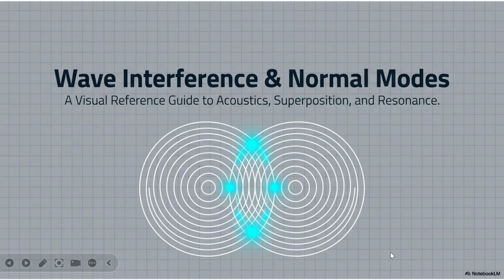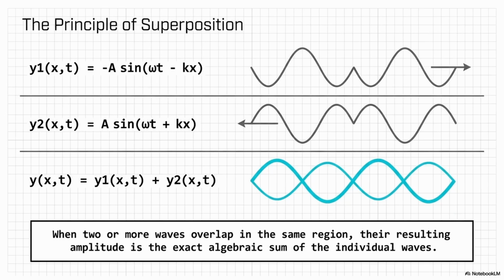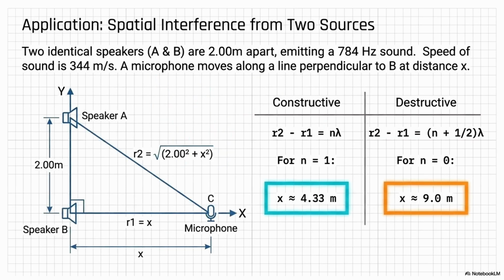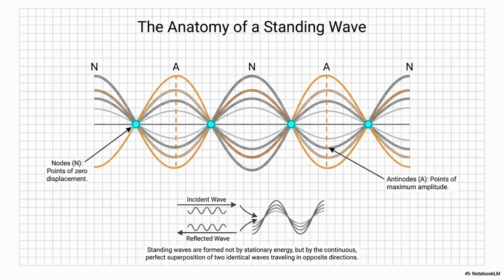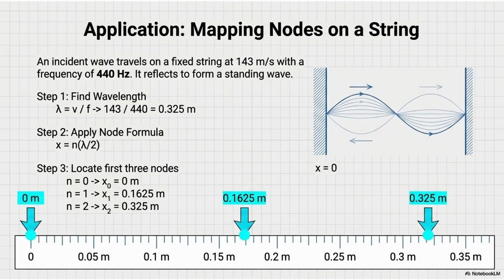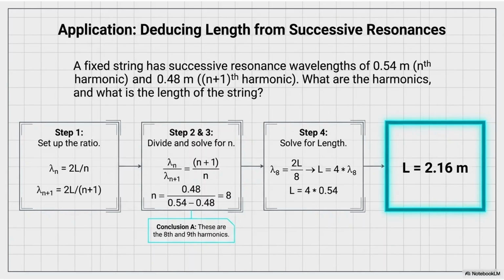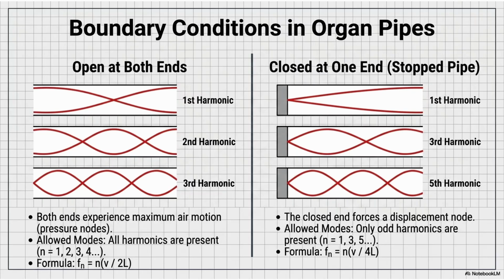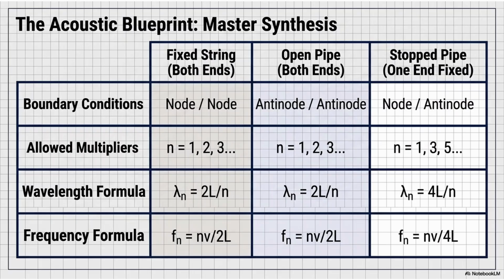Part 10 B Mechanical Waves